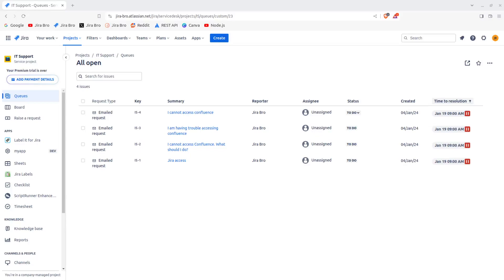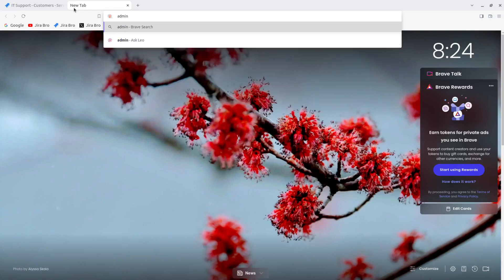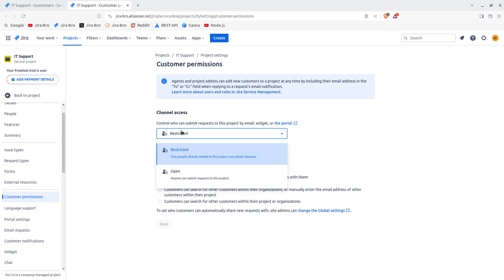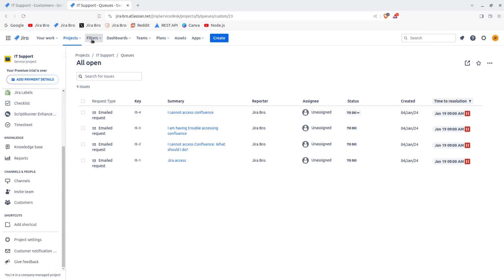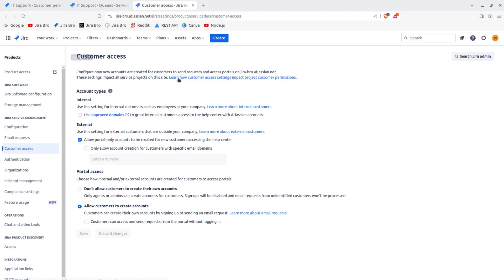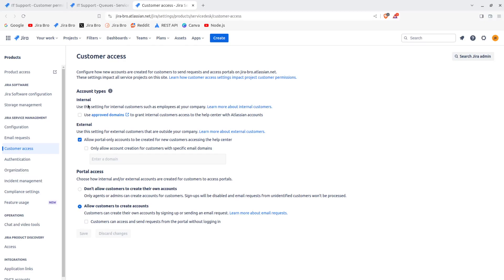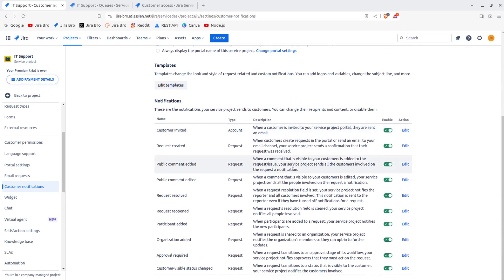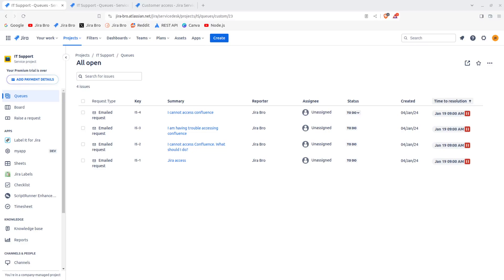Jira Service Management - Customers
Unlock the full potential of customer management in JIRA Service Management with our comprehensive course designed to streamline your workflow and enhance customer satisfaction. Whether you're new to JIRA Service Management or seeking to optimize your customer interactions, this course provides a detailed guide to managing customers effectively within the platform.

In this course, we'll walk you through the process of creating, updating, and managing customer profiles in JIRA Service Management without relying on external tools like Postman.

Through practical demonstrations and step-by-step tutorials, you'll discover how to leverage JIRA Service Management's built-in features to enhance your customer service experience. From creating custom customer attributes to managing customer organizations and groups, you'll gain a comprehensive understanding of how to tailor customer management to your organization's needs.

Key topics covered in this course include:

Navigating the Customer Management section in JIRA Service Management
Creating and updating customer profiles manually
Managing customer permissions and access levels
Creating custom customer attributes and fields
Managing customer organizations and groups
Leveraging automation rules for efficient customer management
Integrating customer interactions with other JIRA Service Management features
Best practices for maintaining data integrity and providing exceptional customer service
By the end of this course, you'll have the knowledge and confidence to master customer management in JIRA Service Management, empowering you to deliver outstanding customer service and streamline your support operations.